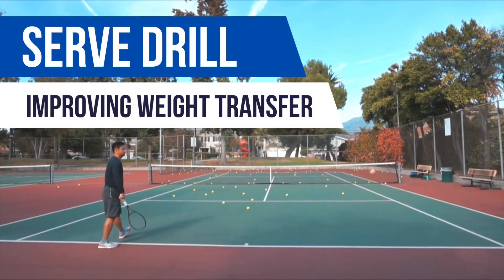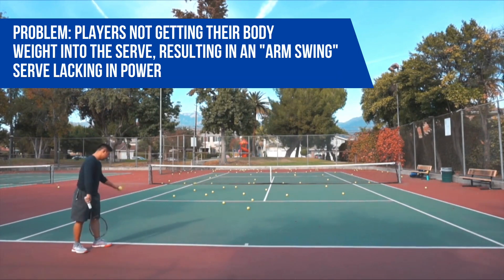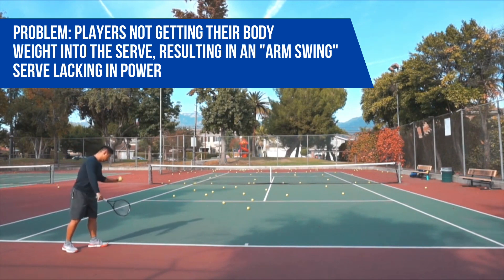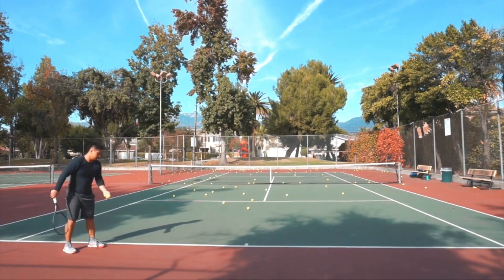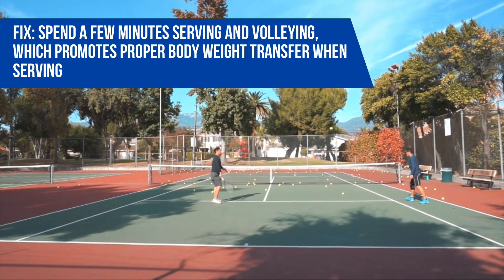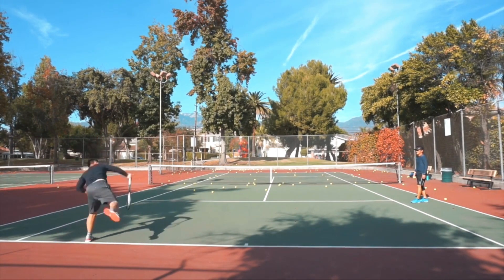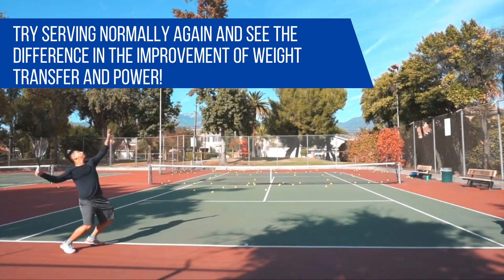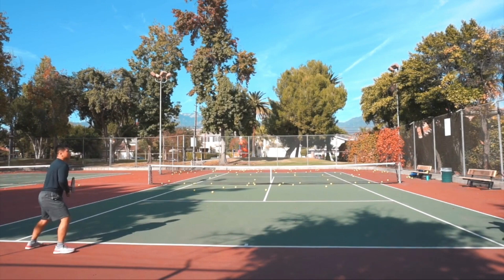Tennis Serve Drill: Add Power To Your Serve With An Easy Warmup Drill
One of the common issues many players have is getting their body weight into the serve. Instead, they predominantly use their arms to muscle the serve, resulting in power loss. Incorporate this easy drill into your warmup and watch your serve power improve instantly.

View more tennis tips and workouts to help you improve your game on our channel!